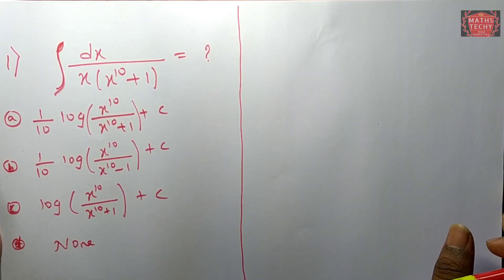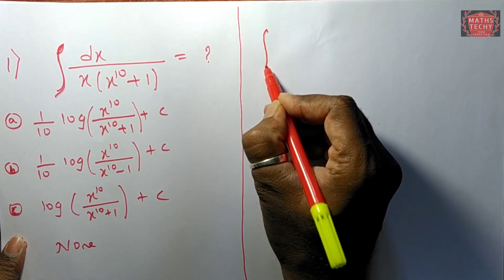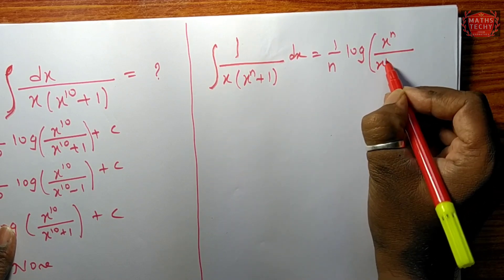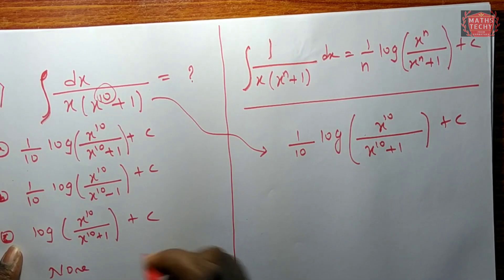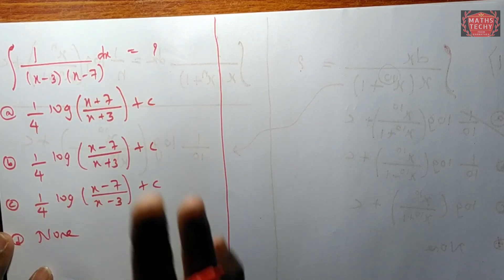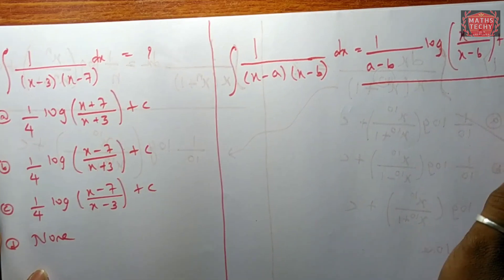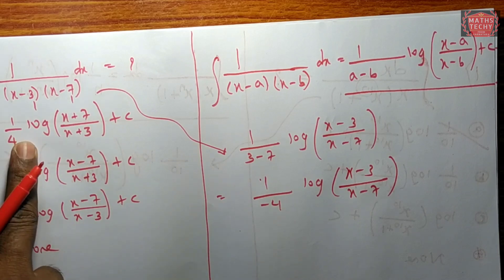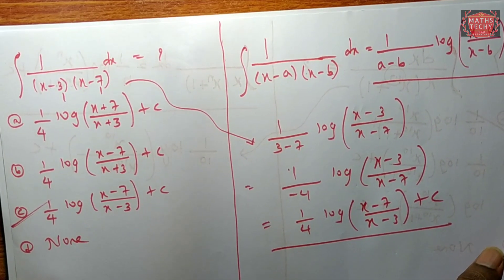Integration short tricks PUC 2nd year KCET crack tips and question|KCET maths tricks 2020